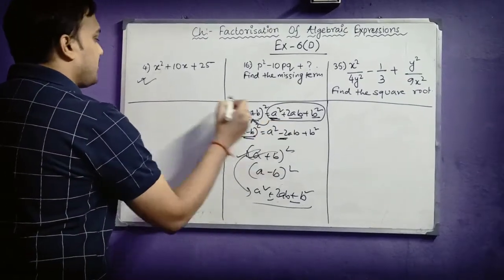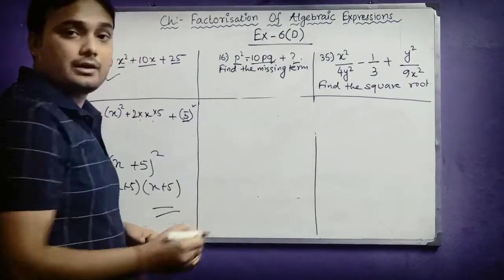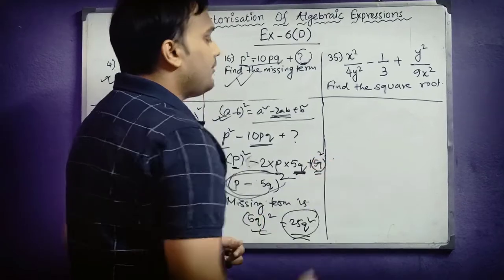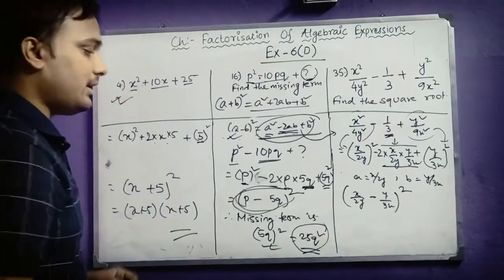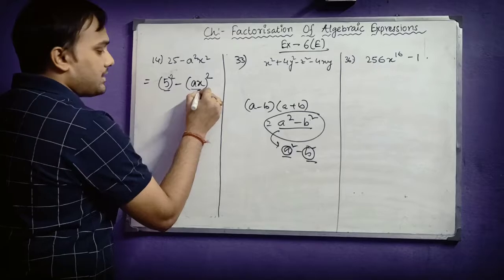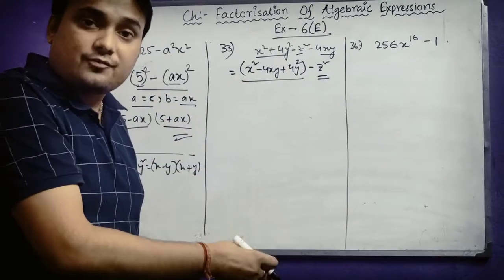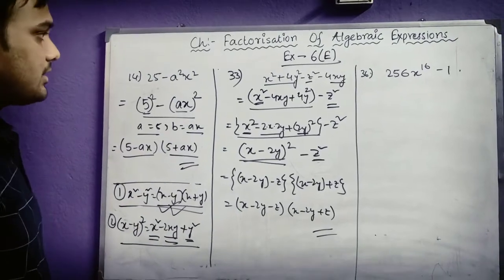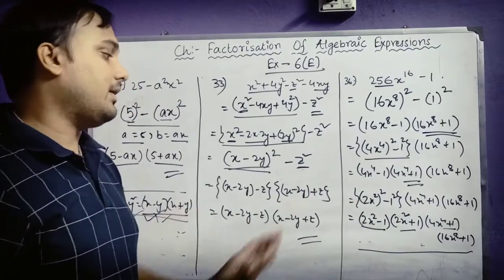|| Factorisation of Algebraic Expressions || Part : 2 || Class : VIII || SVM ||